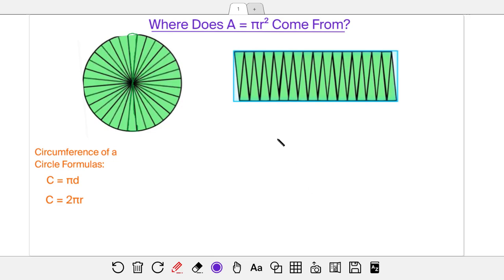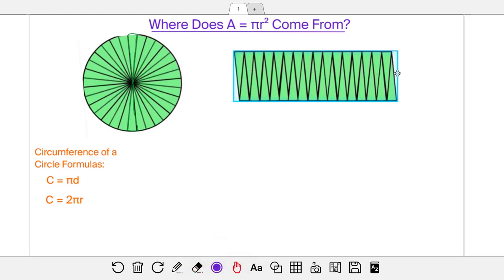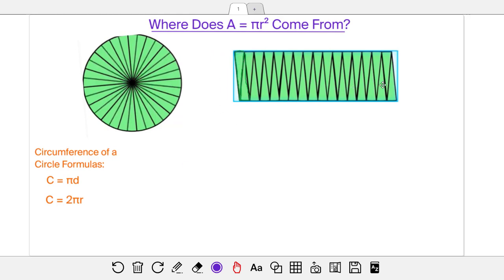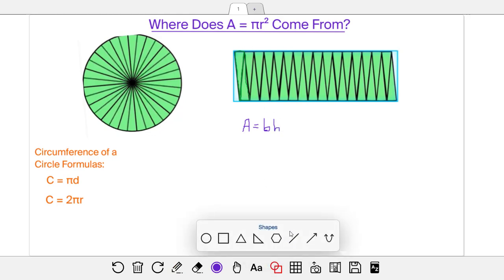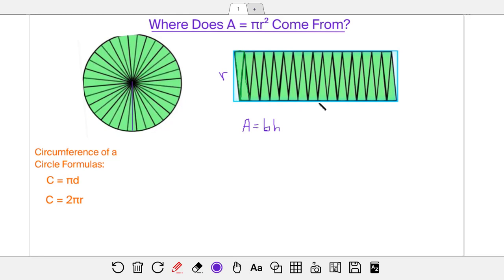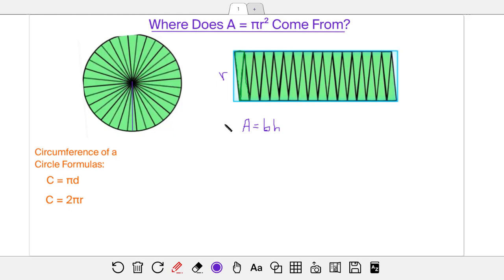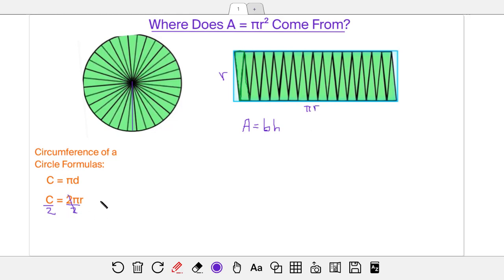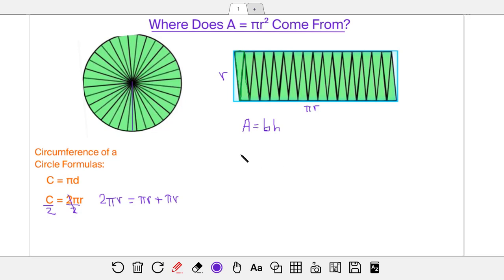Area of a Circle Formula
This tutorial demonstrates where the area of a circle formula (A = πr²) comes from.